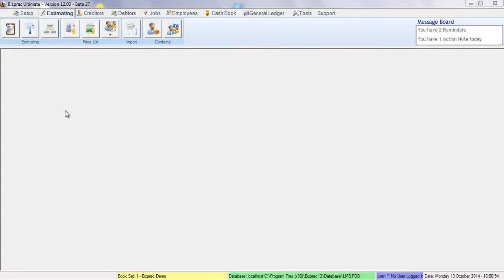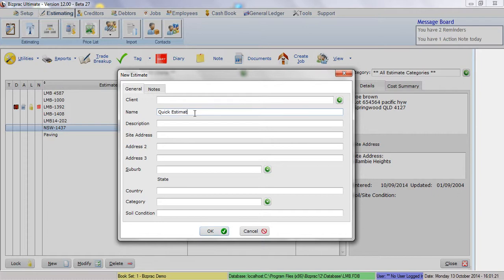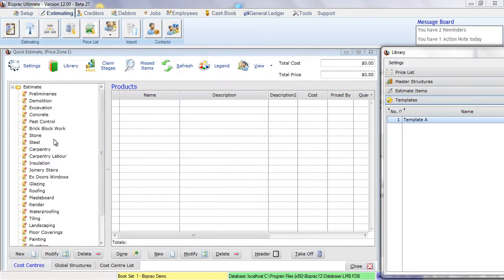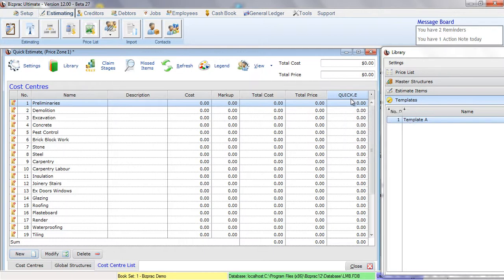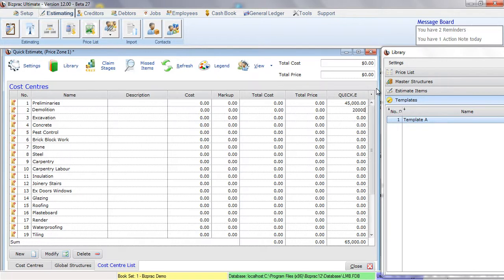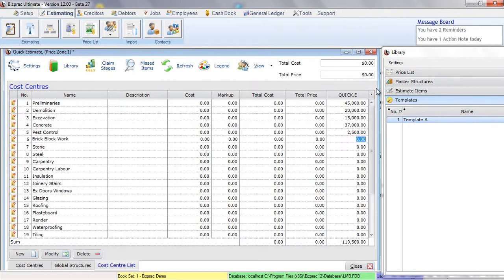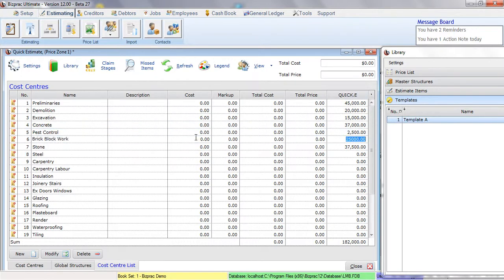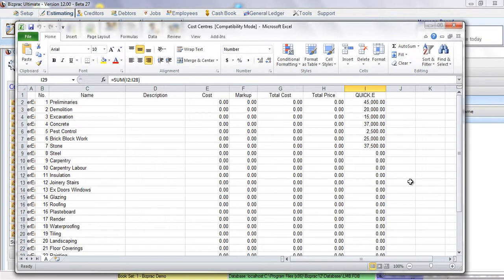Bizprac: Quick Estimate Tool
This tutorial will show you the power of the new Quick Estimate Tool in Bizprac 12.

For anyone familiar with Bizprac, you'll notice that this tool will allow you to just enter an estimate figure into the Cost Centre, without having to populate it with products, items or strutures as you did in earlier versions.

This allows you to quickly draw up an estimate based on what your experience as an estimator, and provide it to the client ASAP.

By exporting the Quick Estimate to MS Excel, you can later compare your fully costed estimate to your quick estimate to gauge your accuracy.